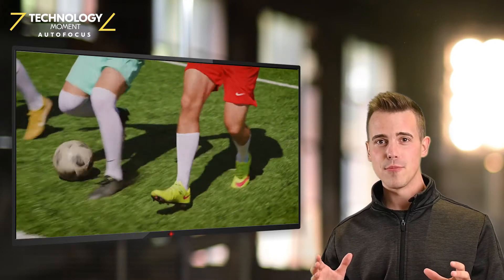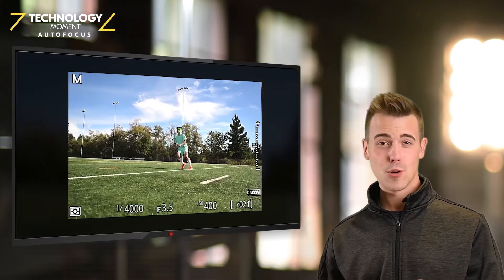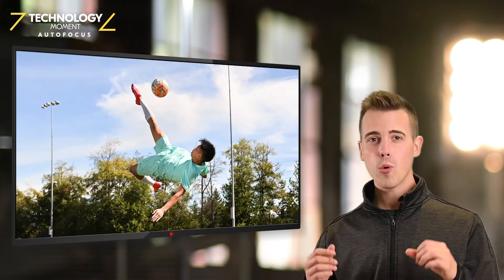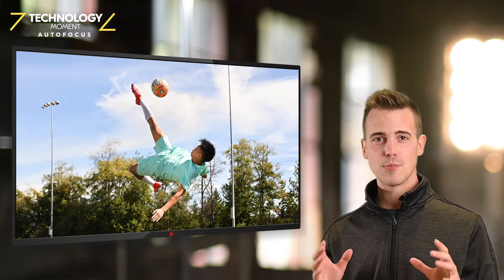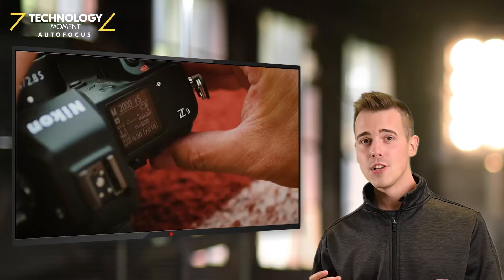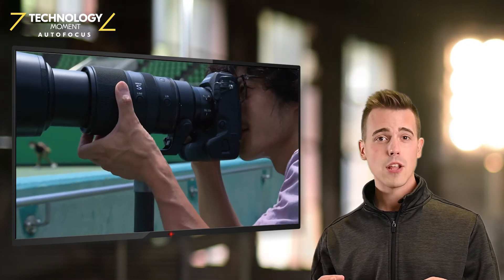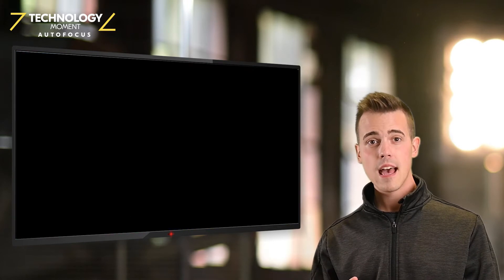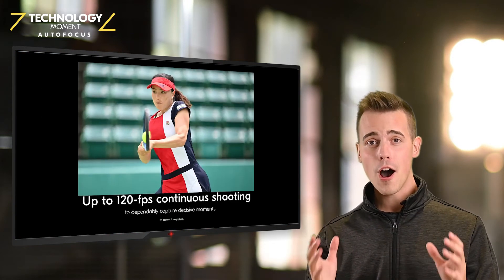Technology Moment | Continuous Drive Mode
In this technology moment, learn about the Continuous Drive Mode in the Nikon Z 9!